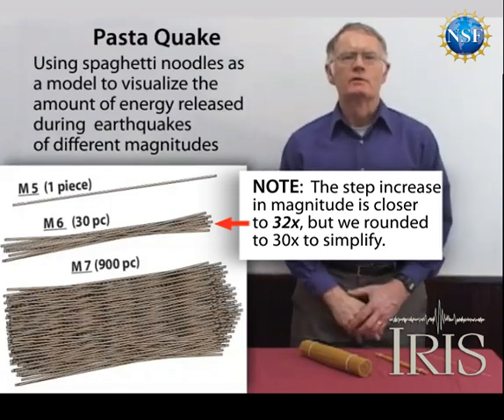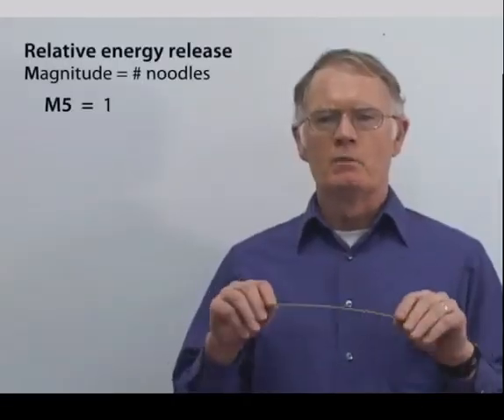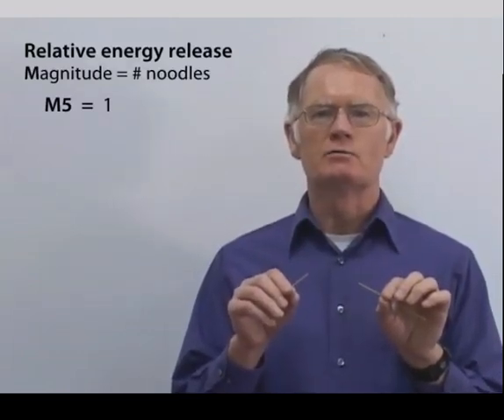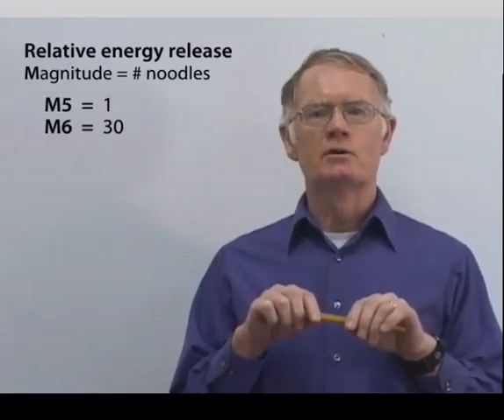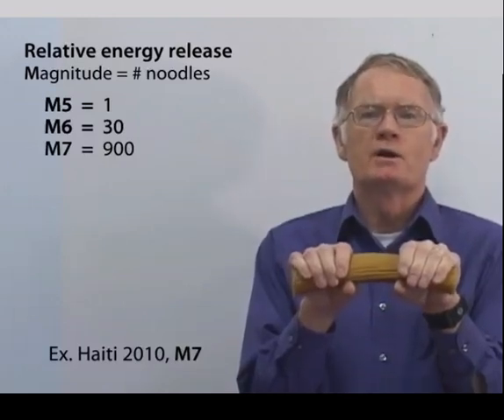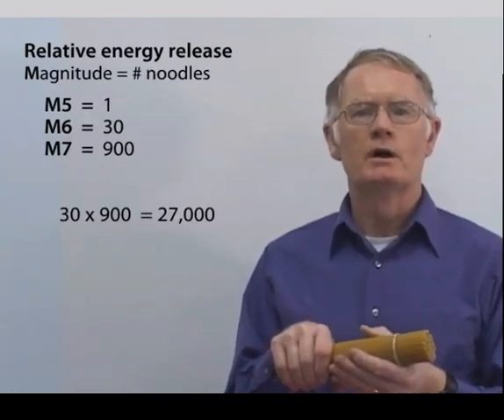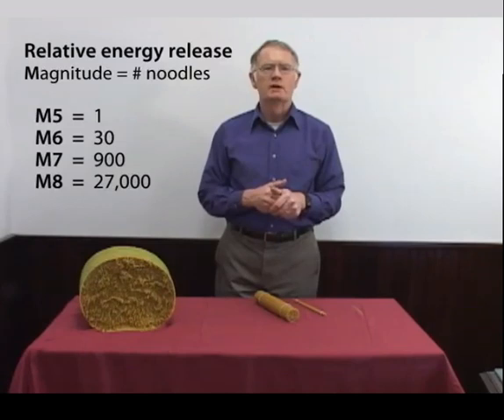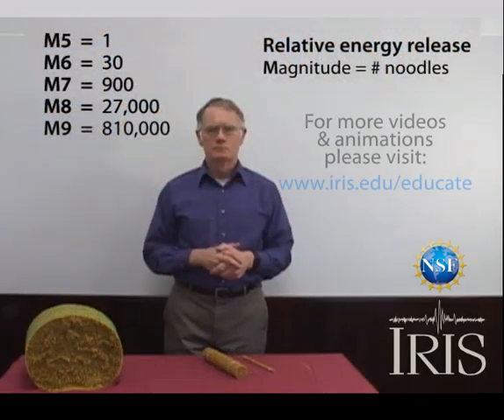Earthquake Magnitude: Using pasta to understand magnitudes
, click drop-down "Education" menu and select Videos
Dr. Robert Butler uses spaghetti pasta to illustrate how large the jump in energy is when you go from one magnitude to the next higher.

Demo by Dr. Robert Butler, University of Portland, Oregon
Filmed and edited by Jenda Johnson, Earth Sciences Animated